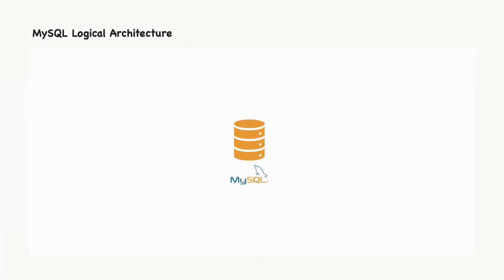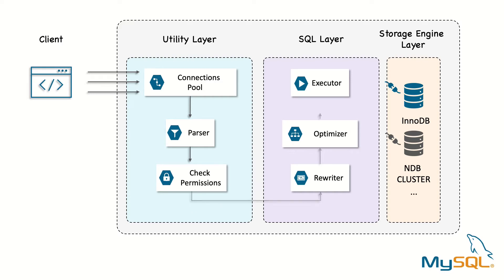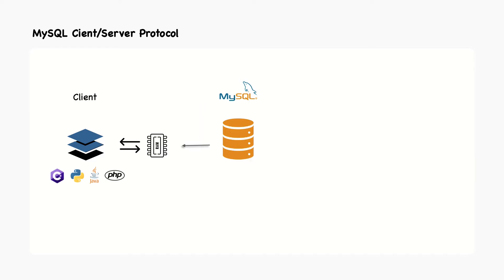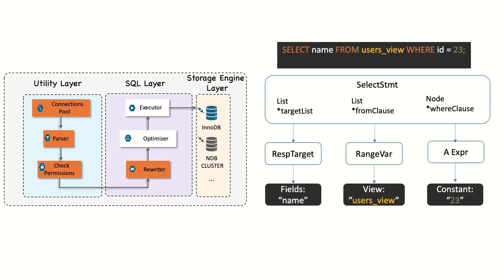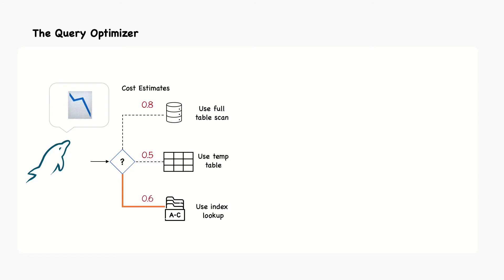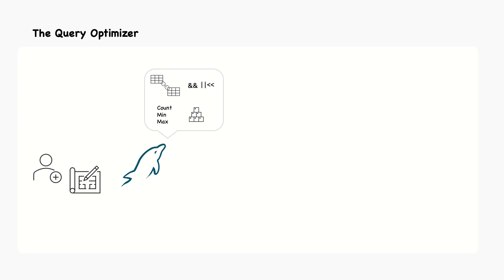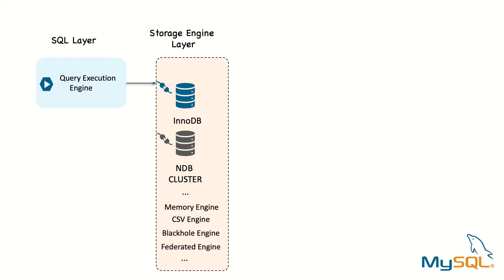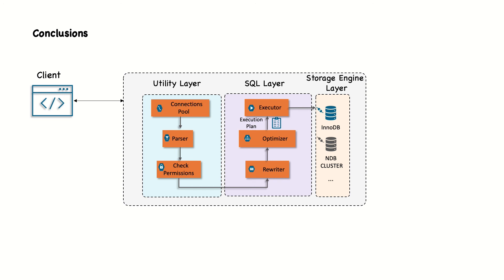MySQL Architecture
MySQL has a layered architecture, with query execution on top, and storage engines underneath.

The goal of this section was to understand how MySQL executes queries so that we can write better ones, based on educated decisions.

Executing a query includes several steps, of which the optimizer, and execution steps, are the most important, and are ones that you will learn more about, in later sections.

0:00 MySQL Logical Architecture
2:22 MySQL Client/Server Protocol
3:59 The parser and the preprocessor
5:24 The Query Optimizer
8:15 The Query Execution Engine
8:45 Returning Results to the Client